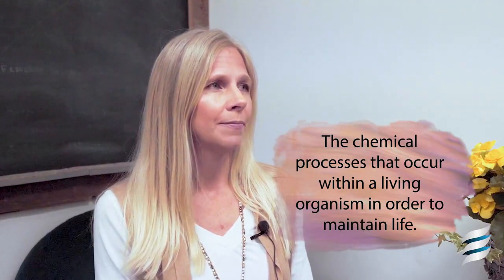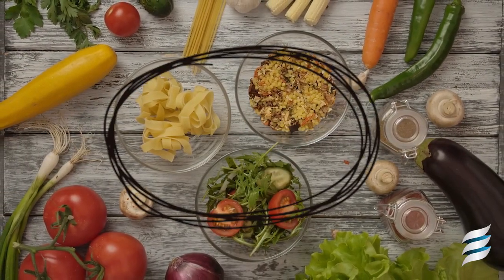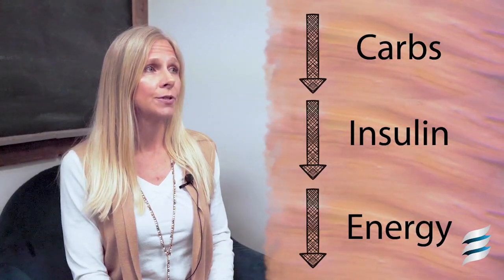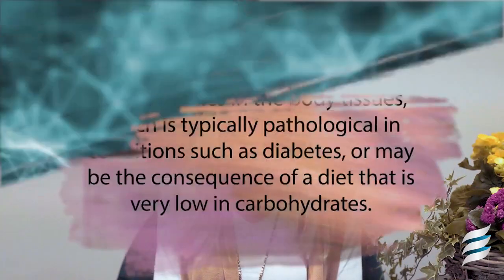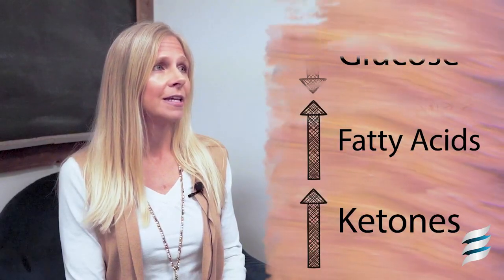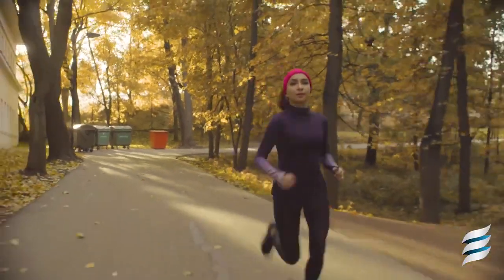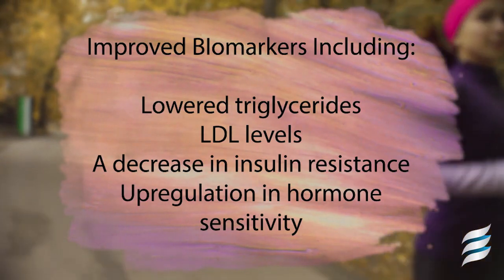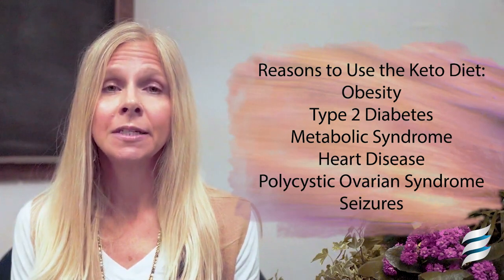Nutrition Science Vs the Trends Keto Diets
Keto Diet

Recently, the keto diet has become extremely popular for its health benefits such as weight loss and preventing disease. The keto diet can be hugely beneficial, but how does it work to provide these benefits?

What is the Keto Diet?

You may have heard of the high-protein, low-carbohydrate Atkins diet. The keto diet keeps carbohydrate levels low, but instead of ramping up the amount of protein in your diet, the keto diet increases the amount of fat. A typical keto diet aims for meals with 75% fat, 20% protein, and 5% carbohydrate. Eating a high-fat diet can still mean eating healthy. Keto diet menu items often include seafood, meat, dairy products, eggs, vegetables, and nuts. With the increased popularity of the keto diet, keto recipes are widely available.

How Does the Keto Diet Work?

It might seem counterintuitive that adding more fat to your diet can lead to weight loss. Normally, your diet is high in carbohydrates, which are broken down into glucose, or blood sugar, for use as energy. As glucose enters your bloodstream, your body releases insulin to store excess glucose as fat. The more carbohydrates, the more glucose. The more glucose, the more insulin, and the more insulin, the more fat.

The keto diet takes advantage of the fact that when your meals are high-fat and low-carbohydrate, there is no insulin spike, and you don't add to your fat reserves. Instead, fat from diet and stored fat are broken down to ketones ("keto" is short for "ketogenic" producing ketones). Like glucose, ketones can be used for energy, keeping your body running without increasing blood sugar or putting on excess fat. The benefits of the keto diet can be huge.

Weight Loss

Overall, the keto diet is an excellent way to burn fat and lose weight. Eating fewer carbohydrates suppresses appetite, and studies have shown that keto diet participants eat fewer calories overall because of this. Burning fat for energy can lead to rapid weight loss.

Reduced Blood Sugar and Insulin

Since carbohydrate intake is limited, blood sugar and insulin levels are lowered. This is particularly important for people with type 2 diabetes, which causes a buildup of glucose in the bloodstream. The keto diet can be used to reduce or eliminate the need for diabetic insulin injections.

Reduced Triglycerides

Fat subunit molecules called triglycerides normally circulate in your bloodstream. High levels of triglycerides are a significant risk factor in the development of heart disease. In the keto diet, because fat is being burned for energy, the number of triglyceride molecules in the bloodstream decreases, reducing the risk of heart disease.

Improved Cholesterol

"Bad" (LDL) cholesterol is another risk factor for heart disease. Too much bad cholesterol in your bloodstream builds up in your arteries, narrowing them and causing atherosclerosis, a type of heart disease. The keto diet reduces bad cholesterol levels while increasing the level of "good" (HDL) cholesterol in your body.

Summary

The keto diet provides many health benefits. This diet can not only help you quickly lose weight, but can also improve your overall health and help prevent disease.